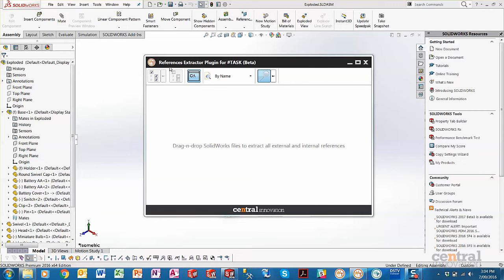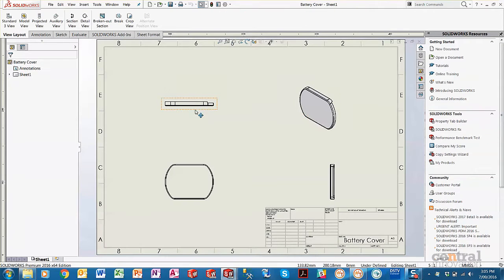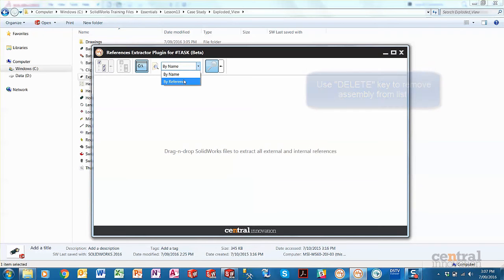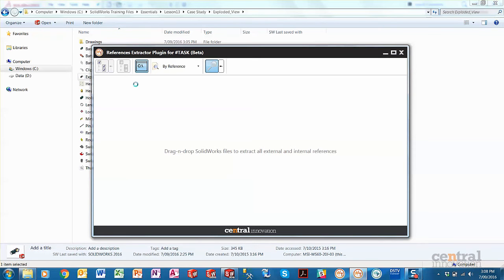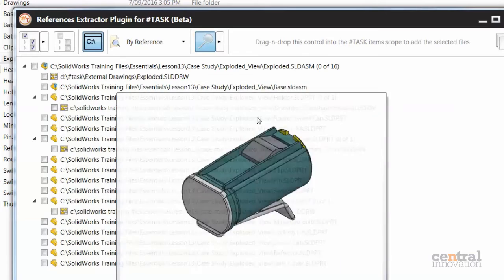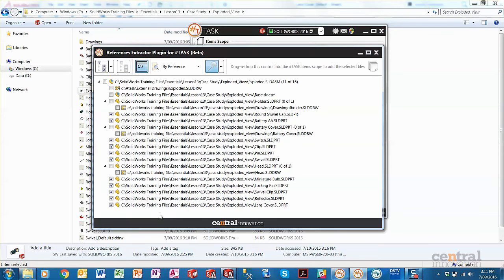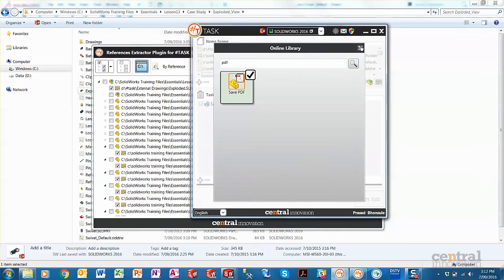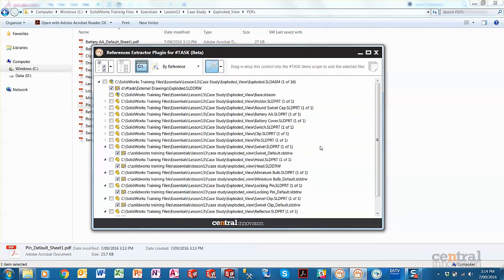TASK - References Extractor - New Features!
In this video, learn how the new features in the References Extractor plugin for TASK can help users find referenced files for SOLIDWORKS, even when they are in completely different folders, or under different names.

Furthermore, selection filters are provided to easily select parts or assemblies with or without drawings, which can then be imported into TASK for further processing.

The References Extractor plugin for TASK can be downloaded and installed

TASK and the References Extractor plugin are developed by Central Innovation, the leading experts in SOLIDWORKS application development.